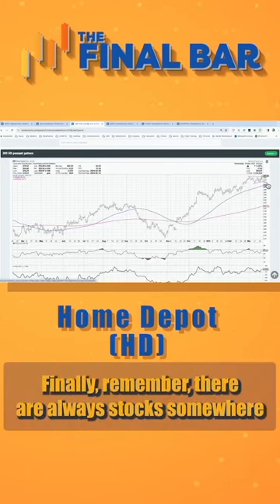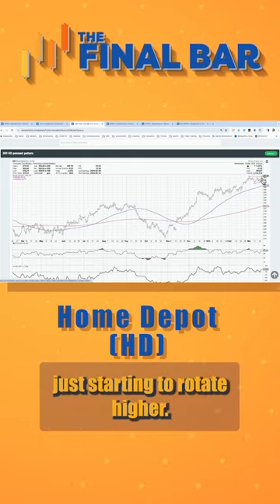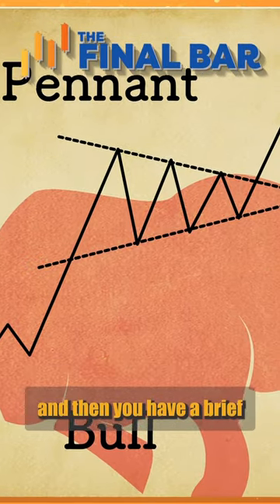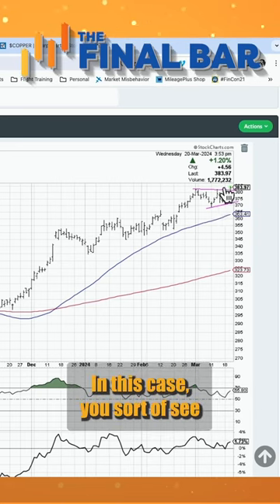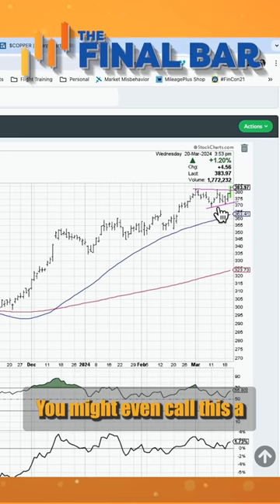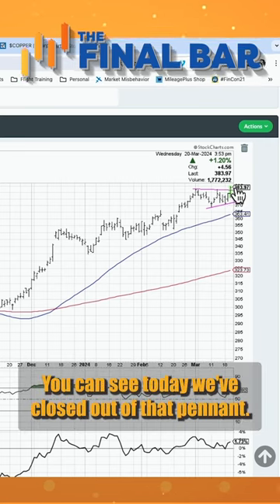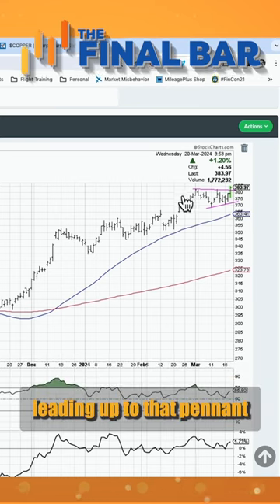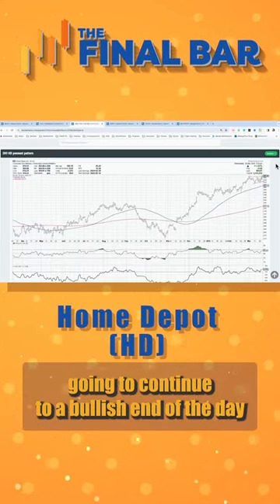🚩 Home Depot Flashing a BULLISH PENNANT Pattern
There are always stocks somewhere breaking to new highs or new lows. Final Bar host David Keller highlights the bullish pennant pattern on Home Depot.